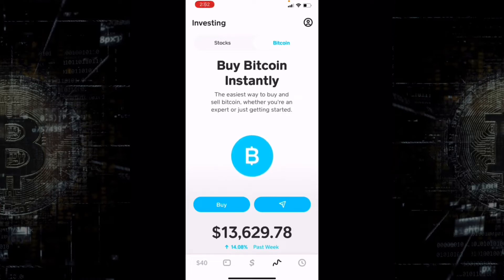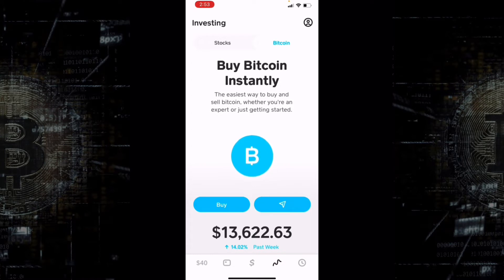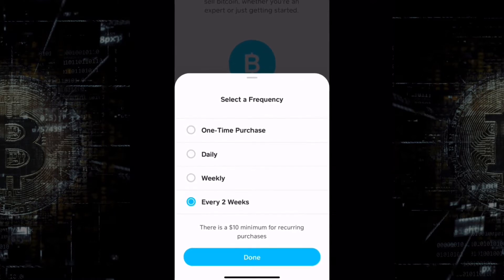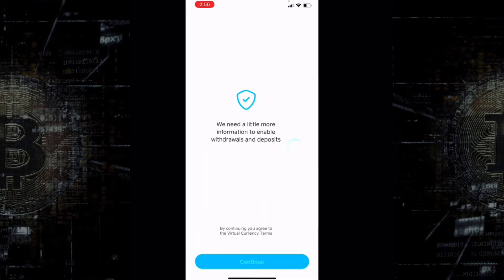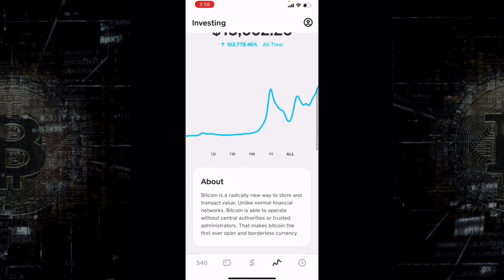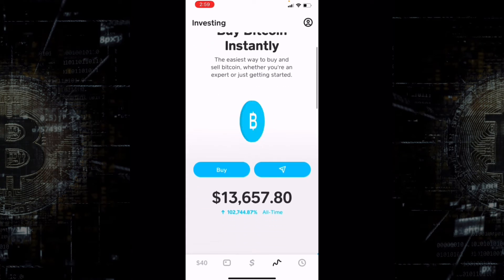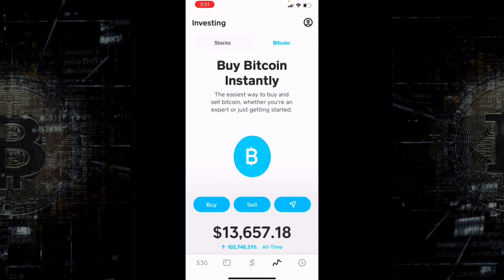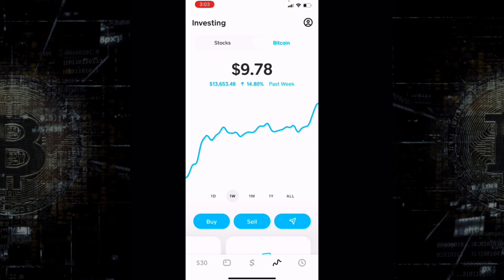How To Buy and Sell Bitcoin With CashApp | EASY STEP BY STEP GUIDE (2020 Updated)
In this video, we show you how to buy Bitcoin with Cashapp. Cashapp has made it very simple to buy and sell bitcoin using its popular app! You can also Send and Recieve bitcoin through the app itself!

btc
making bitcoin
passive income
making passive income
bitcoin
Hashflare
Bitcoin Daily
Official Bitcoin
Bitcoin Trading VIP Group
Cryptocurrency
Trading
Tips
bitcoin etf
bitcoin daily
tezos
Trading Room
Signals Group
bitmex
top coins